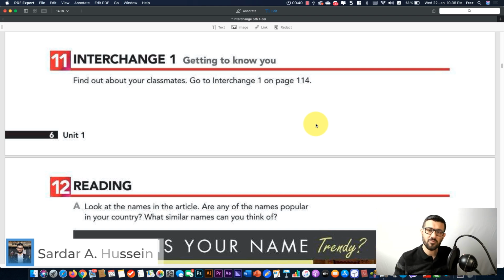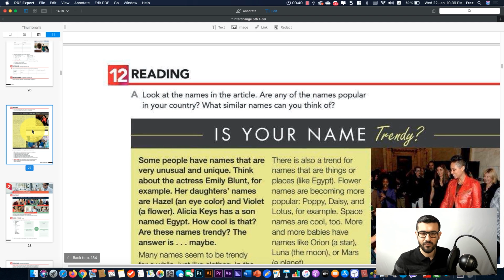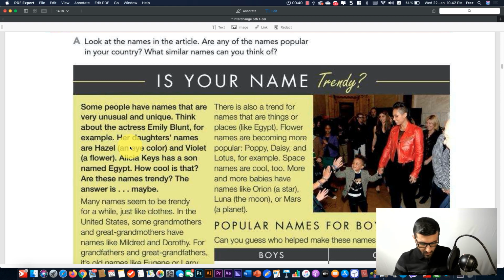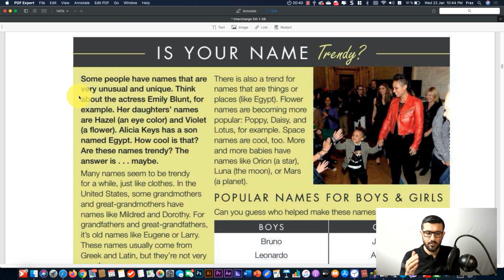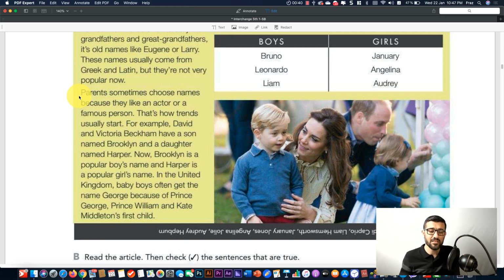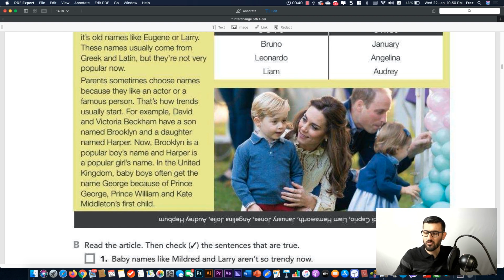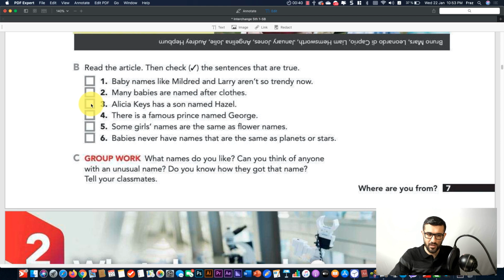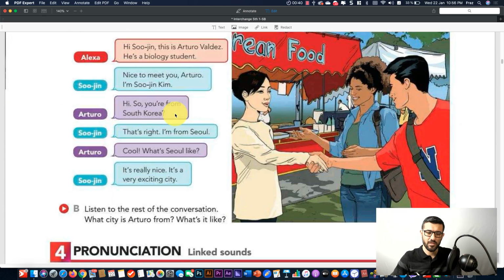General English Course - Interchange 1 - Lesson 8 : کۆرسی فێربوونی ئینگلیزی - ئینتەرچەینجی یەک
This is a General English Course for Elementary Level learners. I am using Interchange Course book for this course. I hope you can follow a long and learn English with me.

The important vocabularies we learned in this lesson:
trendy: fashionable, in style at this time
unique: only one of its kind
space: the area outside of the Earth
star: a small point of light in the sky
moon: the shining round object that moves around the Earth
planet: a large object in space that moves around the Sun